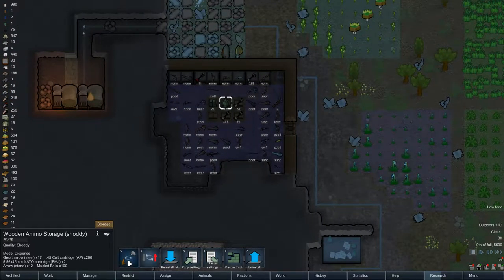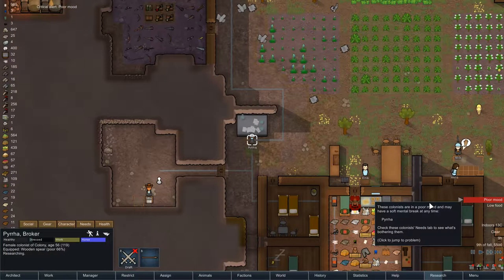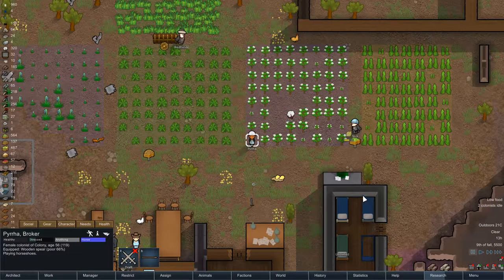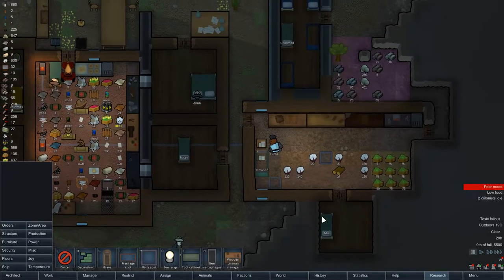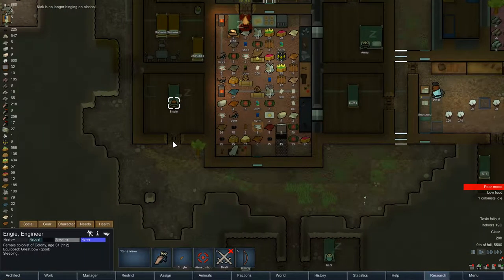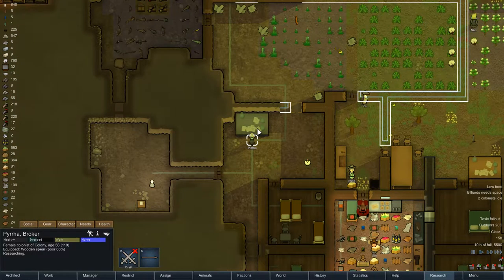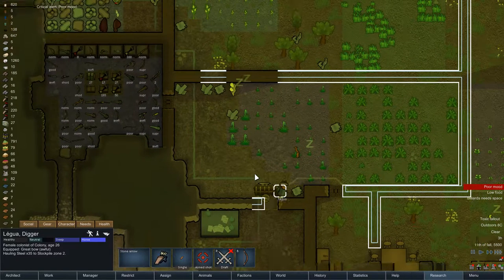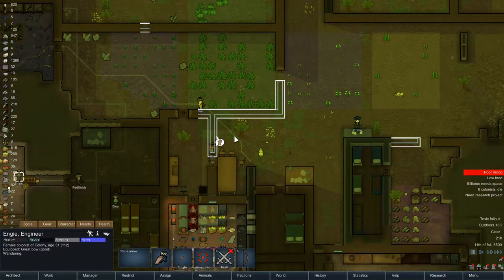Rimworld Alpha 13 Ep 12 Realistic research modpack Season 3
So Realistic research episode twelve is  here in my Realistic research modpack season 3.  So today we have some bad news toxic fallout has come to our town in  this Rimworld alpha 13 realistic research let's play series.

Abitratrion realistic research features
Motorized vehicles.
Occasionally raiders bring their ATVs.
50-item research tree
Realisticish sciency research; no more carpet making
Marathon game pace, governed by research unlocks
Progressive unlocks through eras of technology from bows to advanced biotech
Rebalance of work costs (components easier to make, clothes and swords don't take longer than guns to make)
Tools feature; colonists work slowly at first but speed up once they can craft tools (makes your first few days harder)
Not a lot of bloat
Not supercomplicated
Research usually presented as a few choices at once instead of 15
New features show up a few at a time with each research unlock
Other mods that are incorporated were stripped of most things extraneous to the goal of this mod
Small traders working with CR, they spawn with carts so they don't walk slow. Minimum speed after CR weight adjustment now 10% instead of 1%. Other CR stuff fixed.
All in one folder. Install CCL, install this, activate CCL, activate this, restart the game, play.

Arbitration realistic research 0.07 features

-You can now unlock advanced printing options at the normal 3D printer (the component assembly bench) - the nanoprinter resisted my efforts to modify it
-Padded sleeping spots now have comfort
-Added advanced battery to flesh out advanced energy research
-Raiders now use base sandbags and mortars, while the player uses copies - allows creation of sandbags from stuff instead of costlist and allows raiders to construct low-work versions without needing tools
-Fences are no longer impassable, but have a high pathing cost. This means roofs won't spawn over them just because a regular wall is nearby, and they can't be exploited as super-embrasures.
-Sandbags can now be made with either leather or cloth - cost increased and work reduced
-Stamped earth ramparts are no longer impassable (high path cost) and now show up in the security tab instead of the structures tab
-Sandbag, cheval de frise, barbed wire, and moat path cost increased drastically
-Fixed wood log wall and stone wall descriptions
-Reduced wood needed for tool production
-Beds now require less wood
-Reduced direct wood cost for production buildings, giving wood/metal/stone options where available
-Reclaiming fabric no longer works on tools
-Tools have their own reclaim recipes
-Recipes for smelting ammo including subrecipes like stone arrows, plasteel arrows, etc. - credits to Grogfeld for getting me started
-Ammo removed from normal smelt weapon recipe
-Bots and mechanoids no longer use vehicles
-Hauling bots speed increased 2x to make them worthwhile in the face of colonists with vehicles
-Edge-map mechanoid raiders will no longer spawn with vehicles, even though it was hilarious
-Skydrillers, drill heads, railguns, and personal shields now have unfinished thing defs
-ATVs and Speeders now have unfinished things that look like ATVs and Speeders instead of carts
-Fixed auto turret to properly unlock with ai research
-Wood floors now have 2 beauty, require 1 more wood, and a lot more work
-Carpets require less cloth but beauty reduced from 2 to 1, because I have a personal vendetta against carpet, because it is disgusting